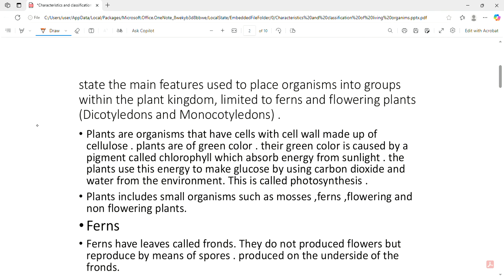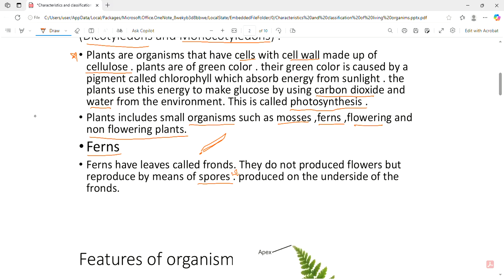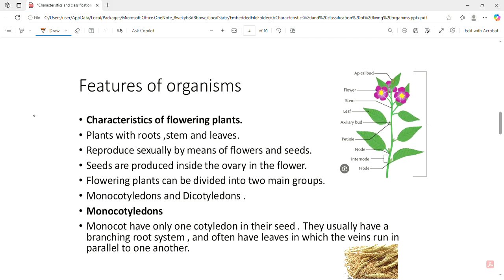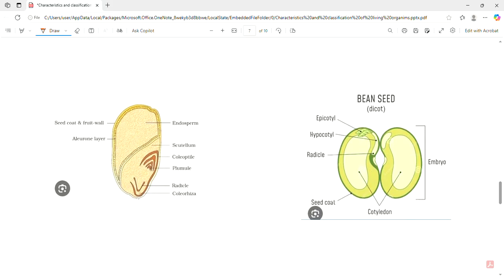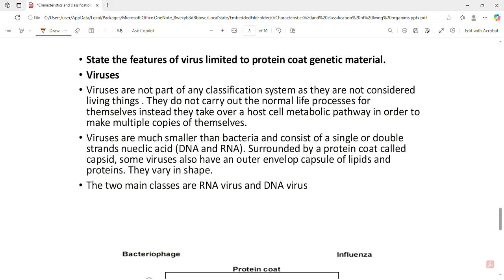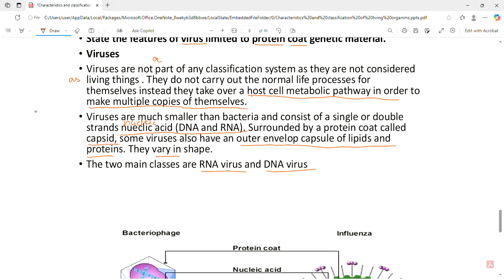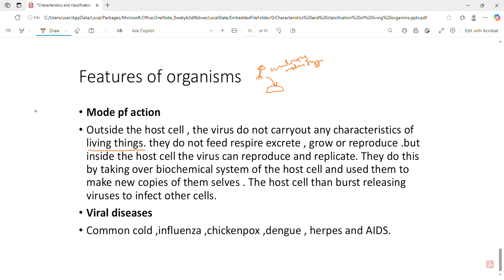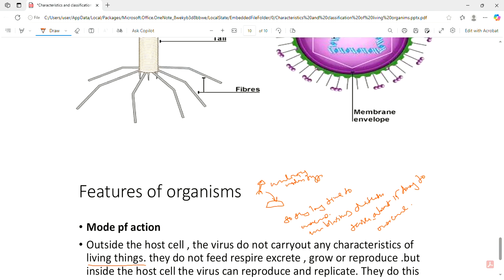Characteristics and classification of living organisms chapter 2 O level and IGCSE biology notes